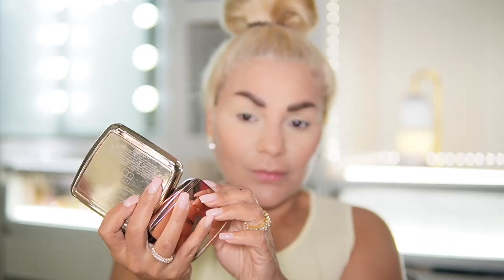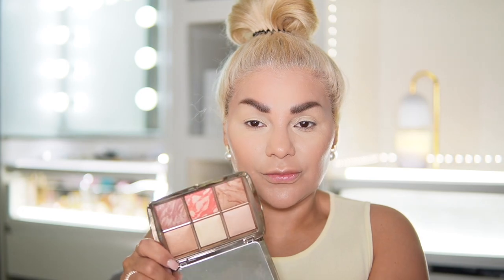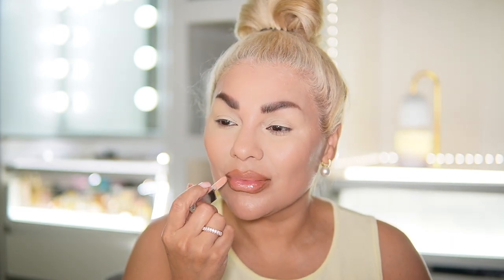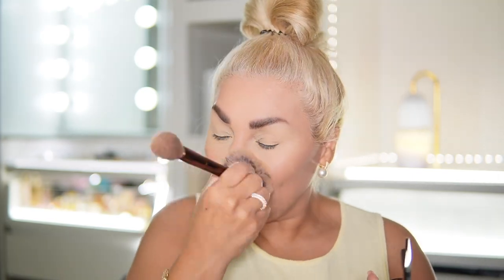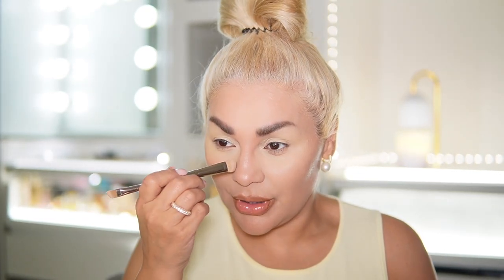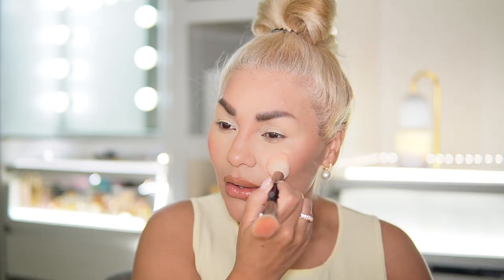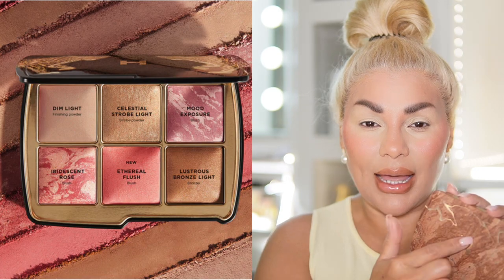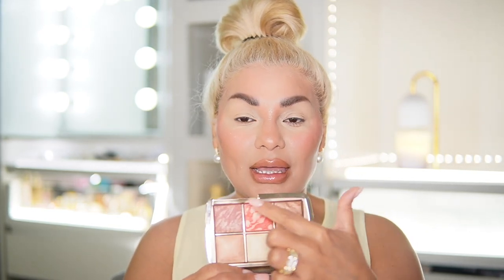HOURGLASS: NOT WORTH IT IN 2023 🌸 A GUIDE TO HOURGLASS POWDERS 🌸 MY COLLECTION 🌸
Hello darlings,
In this video I am discussing Hourglass cosmetics, powders, and their 2023 palette release.
Offering my thoughts on its value per cost, investment and quality of products.
While applying the products and descriptions.

ABOUT ME:
Hello Darlings, I am Lori, Canadian based, and a lover of Beauty, Fashion & Interior Design.
On my channel I share the things that bring me joy and happiness.

Significant facts about me:
I am only impressed by high-end foundations that do NOT require a primer to do it’s job!

I am quite picky 🧐 with makeup quality.
I expect an equivalent return on investment, otherwise I spill the ☕️

I have a history of falling hard for BLUSH...love at first sight... its my biggest weakness.
If BLUSH were men, I would be in BIG TROUBLE. lol